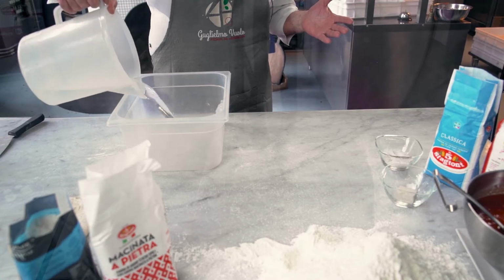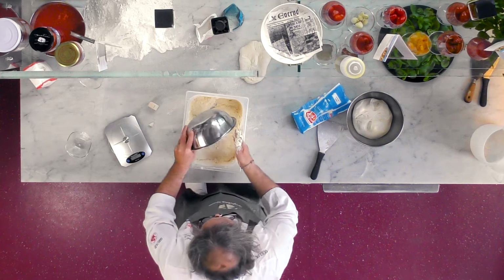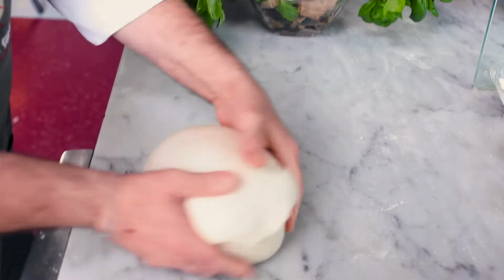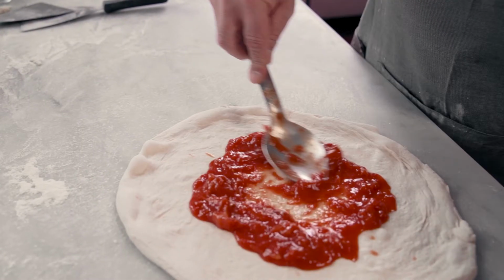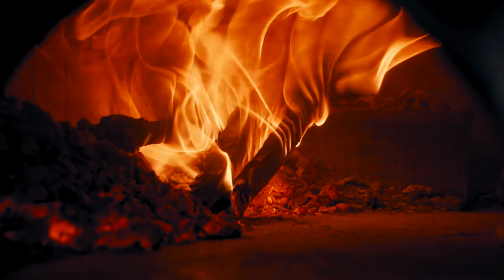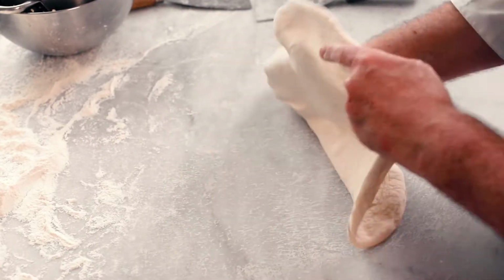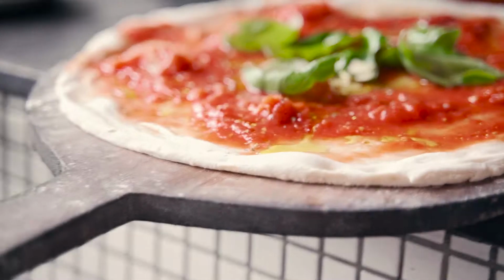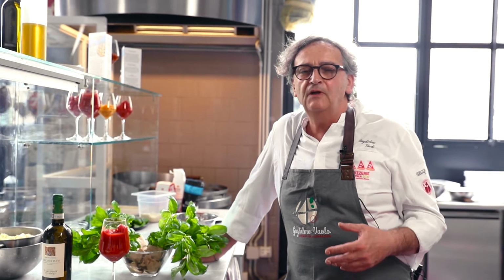HOW TO: Italian Pizza!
"We've got four minutes to save the world" (cit.), and we chose this. Ladies and gentlemen, Italy aficionados , skilful pizza cookers and eaters...we're so glad to introduce you to the true Italian pizza recipe - the making, the wine pairing, the eating!
If you're bored with.fast food, but don’t have much time to cook, here's a stunning surprise for you: the true essence of an Italian pizza, is ready in less than four minutes (actually, he did it in 9 seconds)! The chef is Guglielmo Vuolo, from Naples, the motherland of the most famous Italian gastronomic icon. He owns a pizzeria in the suburbs of Verona, where we had the opportunity to discover what happens behind the scenes. He teaches us some secrets to make the dough at its best, as for example the use of the fists, of the flours and of many other magical things. He makes the big classic, pizza Margherita, as if he was playing his favourite sport, but without the competition (he knows he's one of the best in town!)

As our personal translator said, the first step to make a "Pizza Margherita" is to mix 1 gram of yeast with 1 liter of water, and then...here below is the complete recipe!

1 liter of water
1g of yeast
500g flour
a little bit of salt
500g of semi-wholewheat flour
Tomato sauce
Parmigiano cheese
Fresh basil
Fresh mozzarella
"Yes, IN THAT ORDER."

NB for the wine lover! From minute 3:05 you can find the secret of wine and pizza pairing. Not convinced? You can but try.
Satisfied with our first Italian recipe? Then wait for the others, huge surprising dishes and drinks are coming soon! ;)